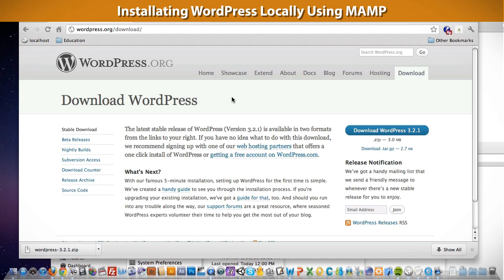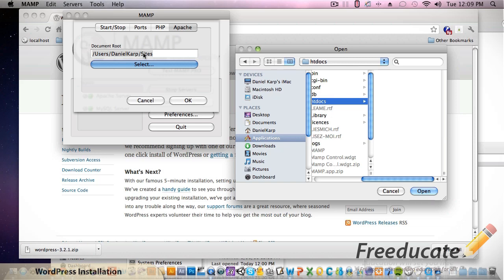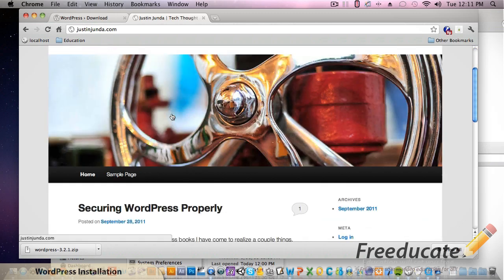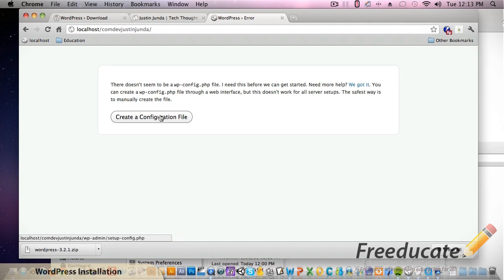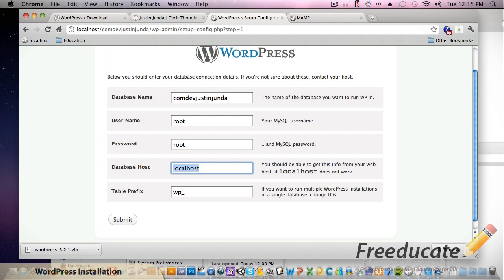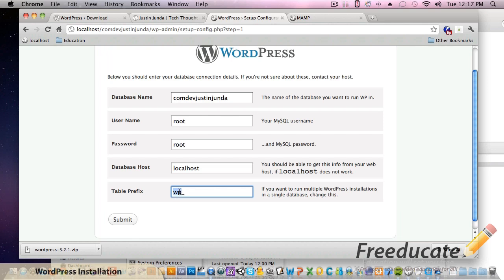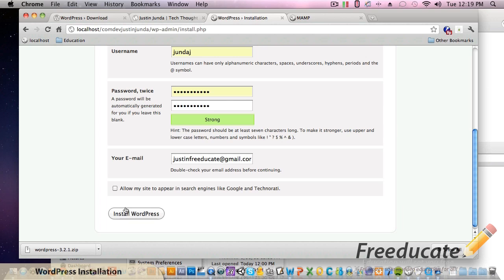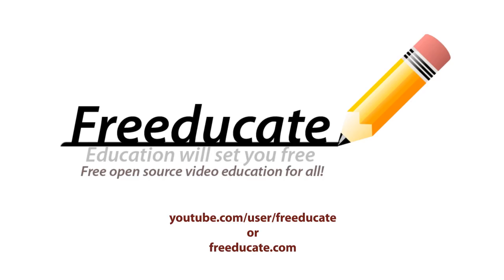Installing WordPress Locally Using MAMP on Mac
In this video instructor Justin Junda walks you through the steps of installing WordPress locally on you computer.  He goes through all the pieces and parts of every step, so even the most novice of users can get a level up on their WordPress skills. Free tutorials. Free sign up. Free education. The freedom to change your life is on Freeducate.org.